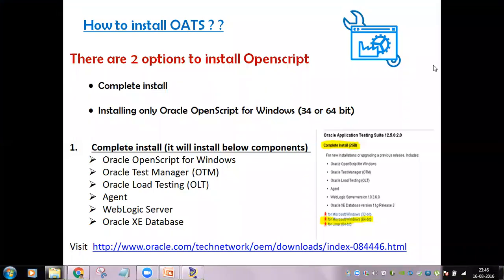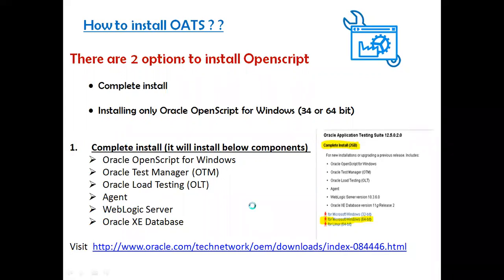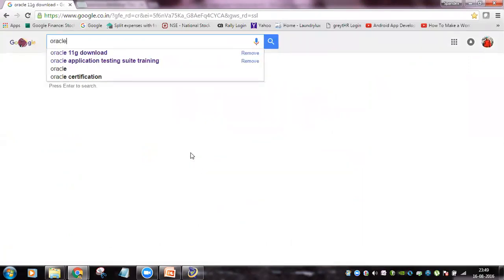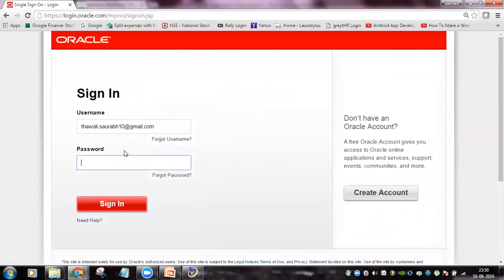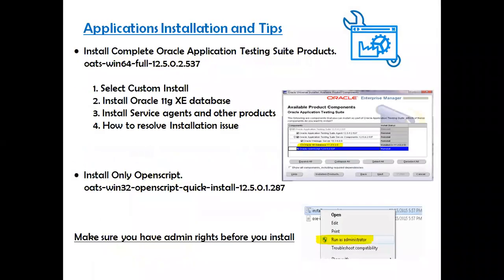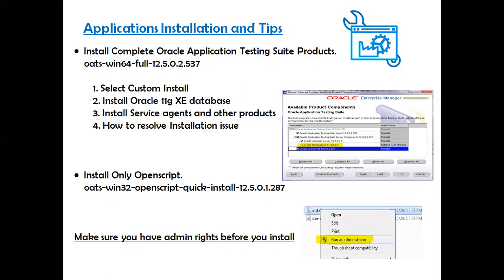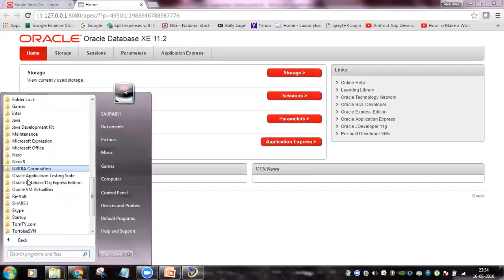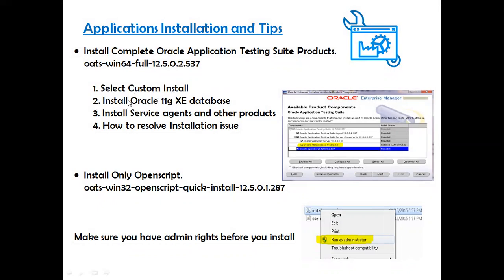#oats-session#2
2How to install OATS without any issues OATS_Tutorial 02